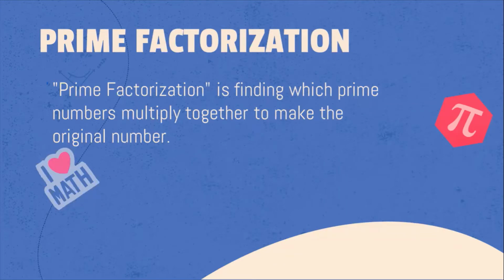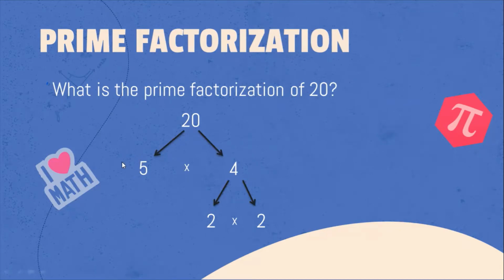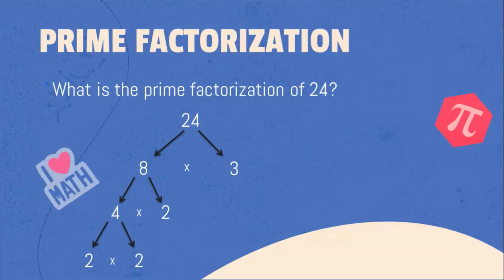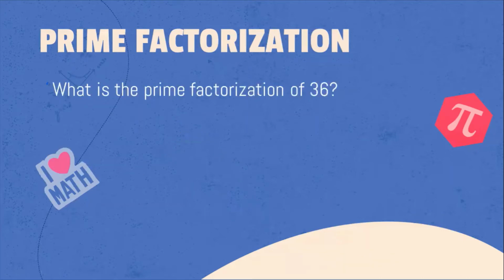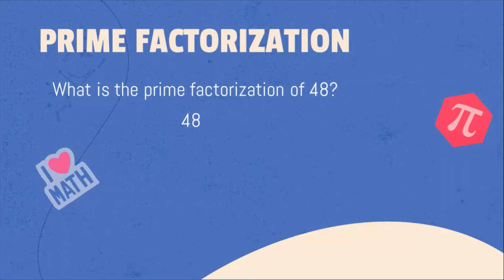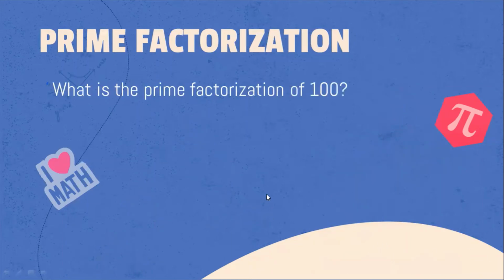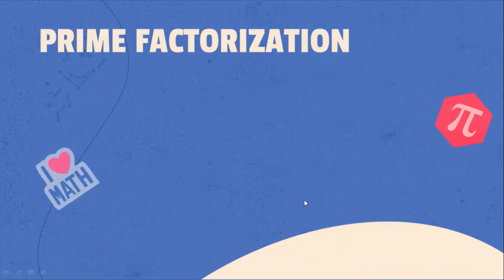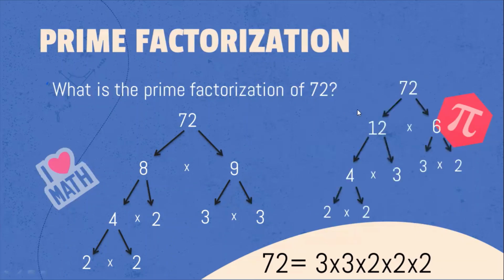MATH TUTORIAL - PRIME FACTORIZATION